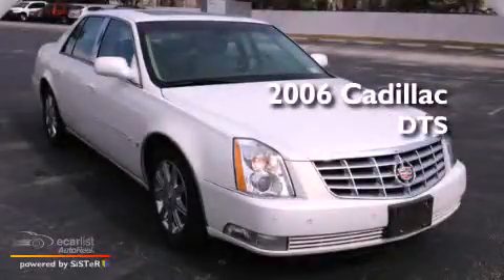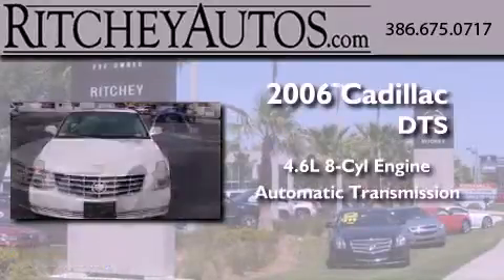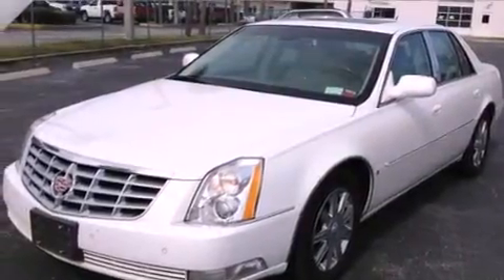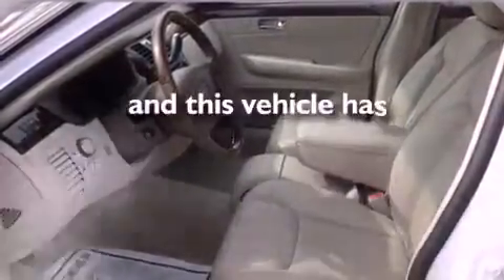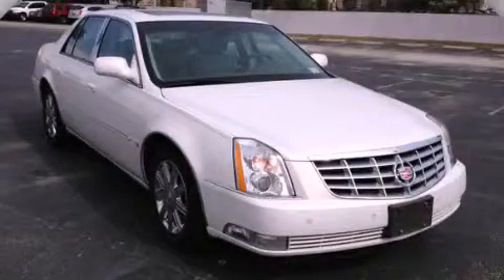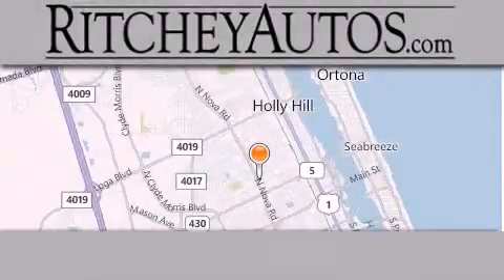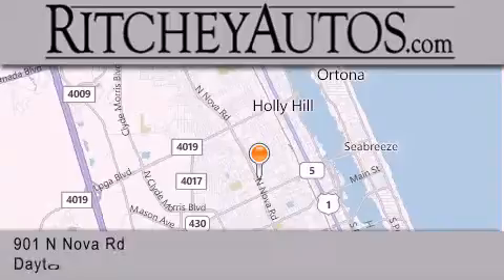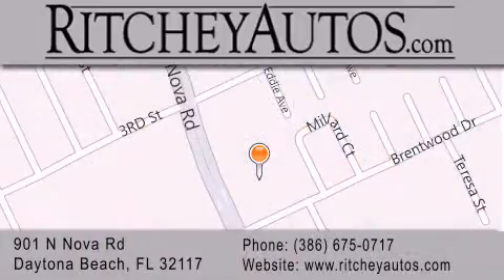2006 Cadillac DTS Daytona Beach FL 32117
Year : 2006
 Make : Cadillac
 Model : DTS
 Engine : 4.6L DOHC V8 Northstar
 Trans . : Automatic
 Exterior : White
 Miles : 64,627
 Interior : Other